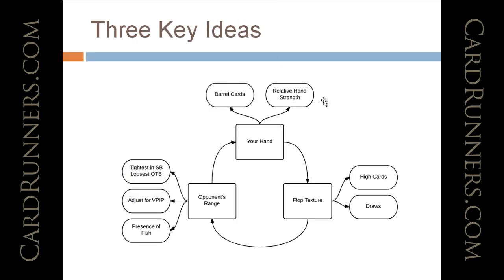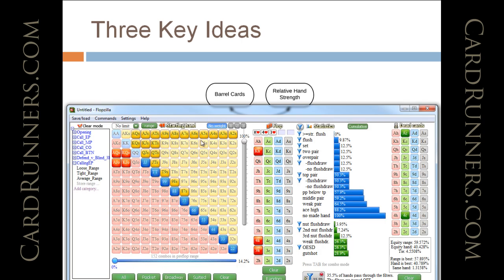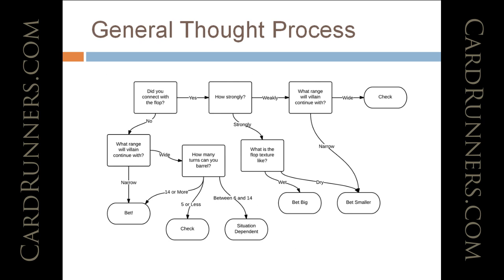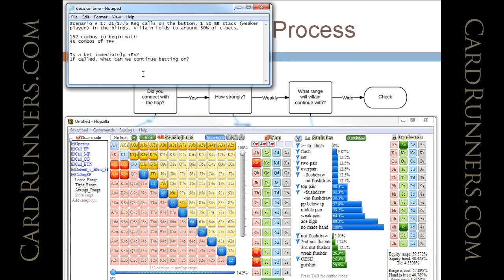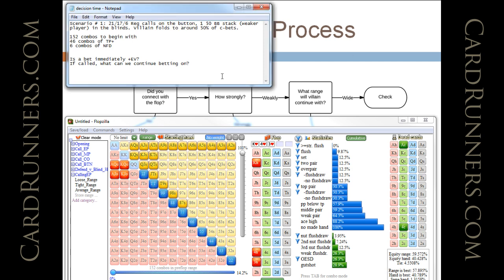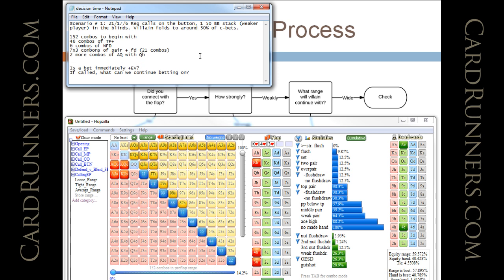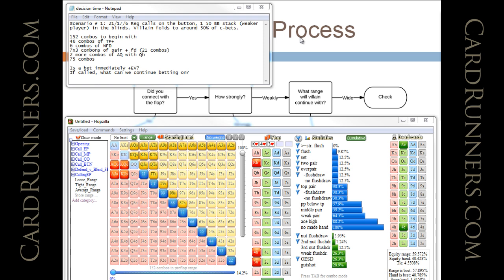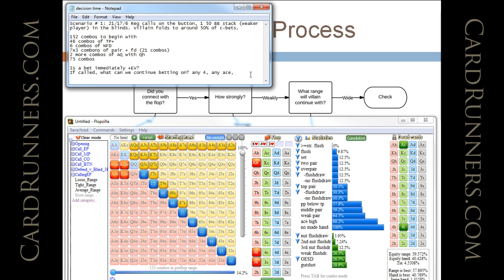Verneer Crushing The Micros: 2013, Part 3, CardRunners 03.27.13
Crushing The Micros: 2013, Part 3

In this Quickie, Verneer discusses postflop play from early position in a single raised pot. Similar to part two, Pawel discusses the interplay between your hand, the flop texture, and your opponent's range.